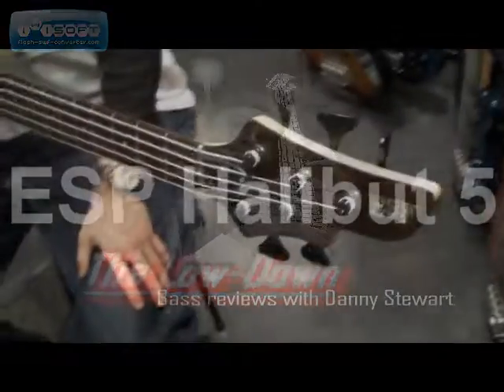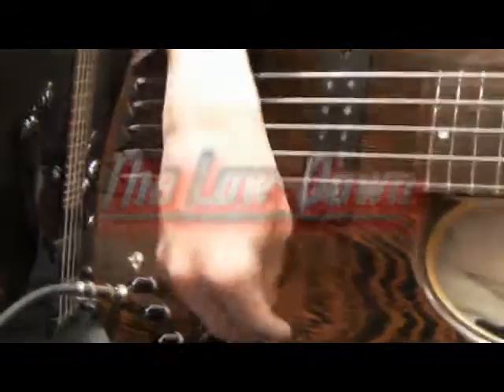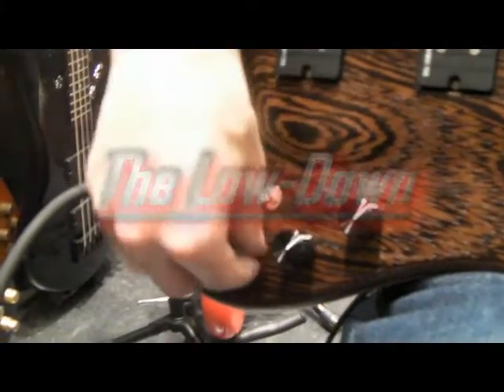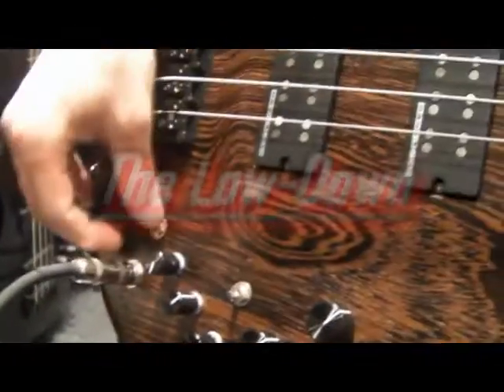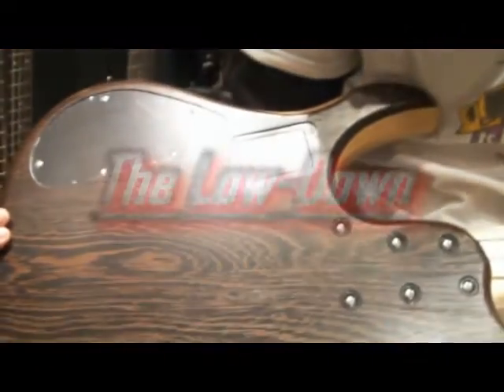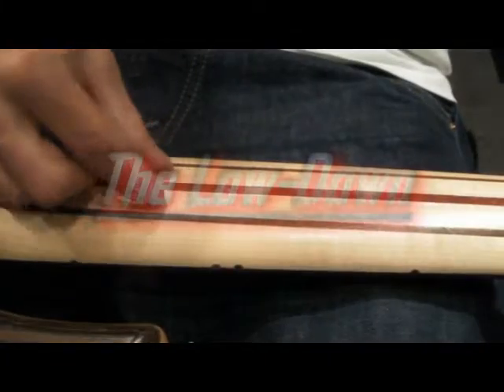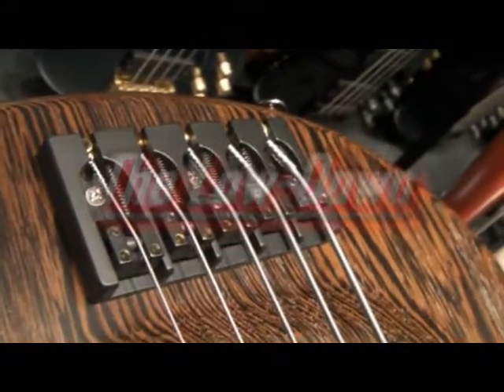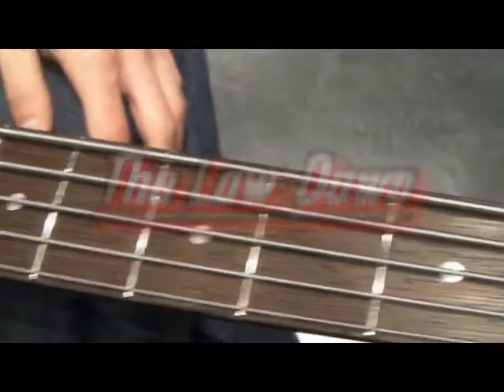ESPHalibut5.wmv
A review of ESP's wonderful Halibut basses. find more out